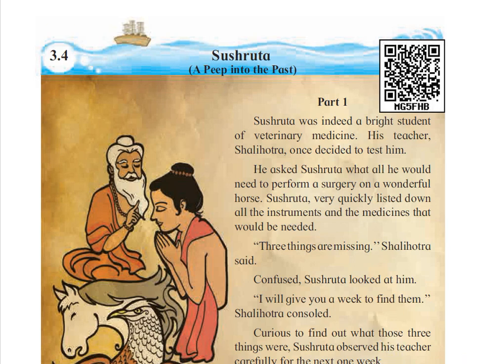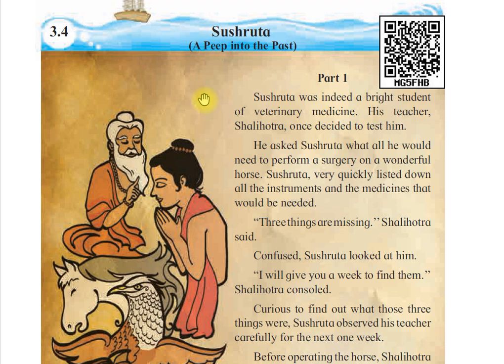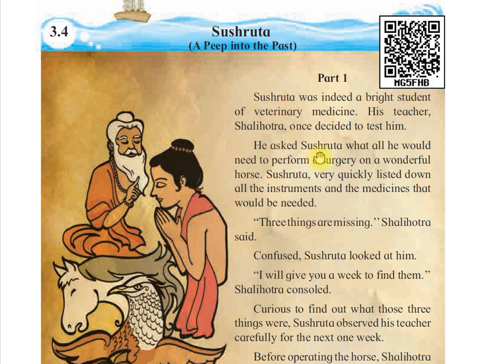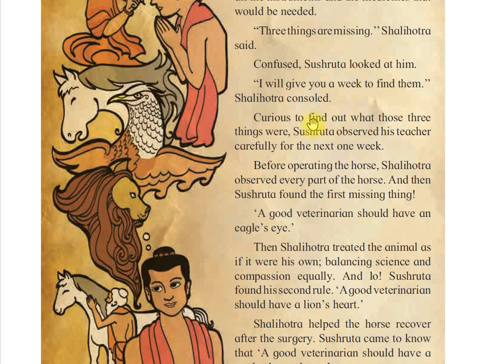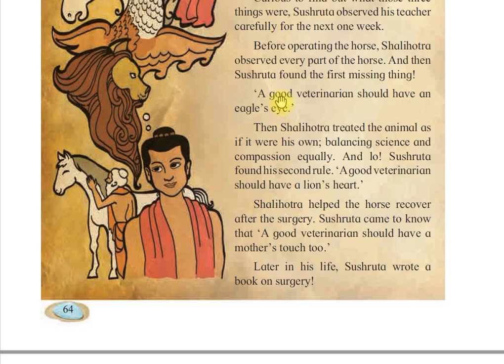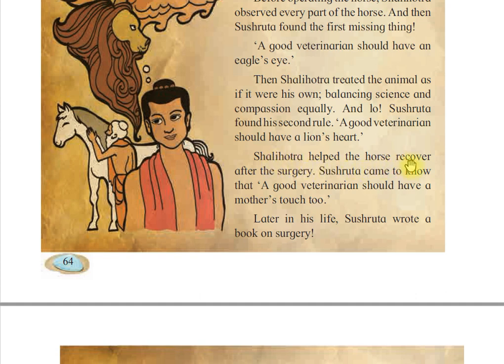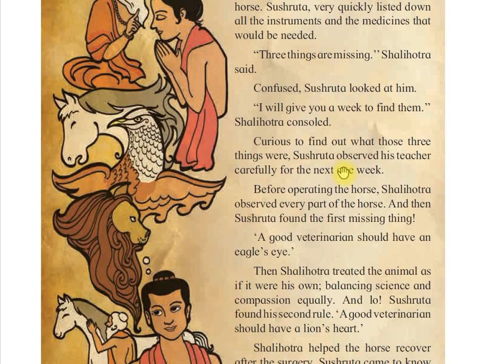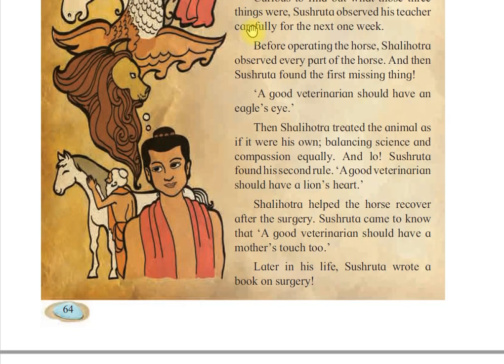Standard 6 - English - Sushruta - Part 1